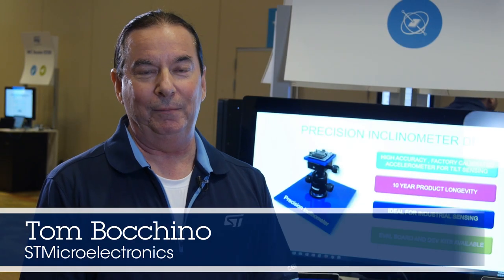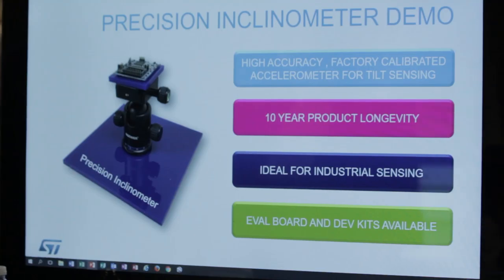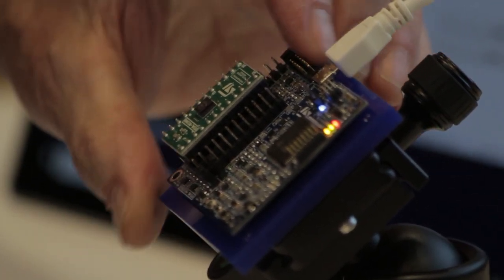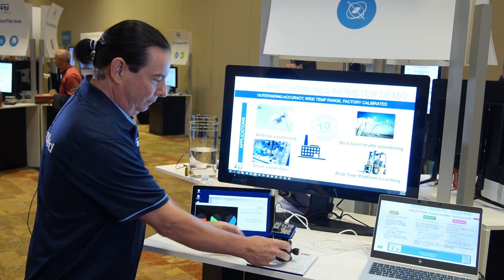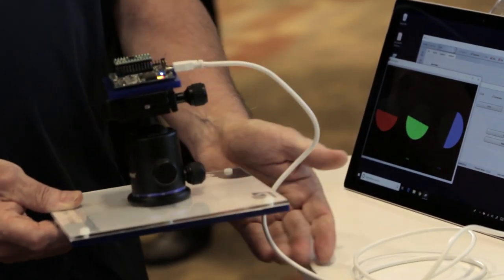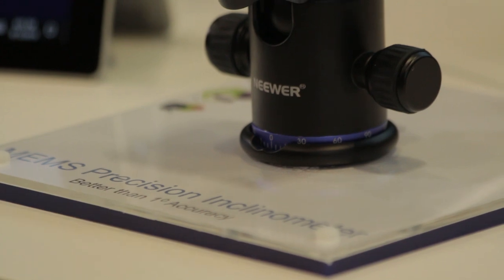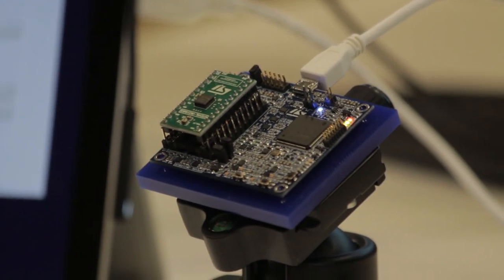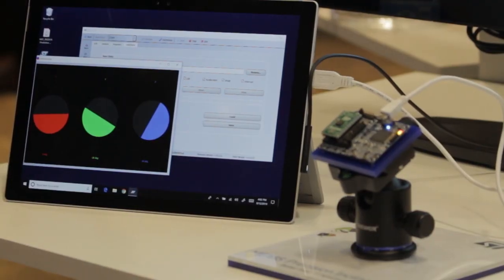Developers Conference 2019: High Precision Inclinometer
The IIS3DHHC is an ultra-low noise, high-stability three-axis linear accelerometer.

The IIS3DHHC has a full scale of ±2.5 g and is capable of providing the measured accelerations to the application through an SPI 4-wire digital interface.
The sensing element is manufactured using a dedicated micromachining process developed by STMicroelectronics to produce inertial sensors and actuators on silicon wafers.
The IC interface is manufactured using a CMOS process that allows a high level of integration to design a dedicated circuit which is trimmed to better match the characteristics of the sensing element.
The IIS3DHHC is available in a high-performance (low-stress) ceramic cavity land grid array (CC LGA) package and can operate within a temperature range of -40 °C to +85 °C.